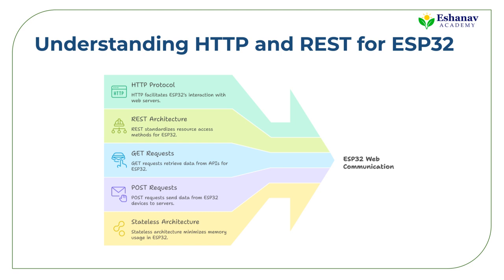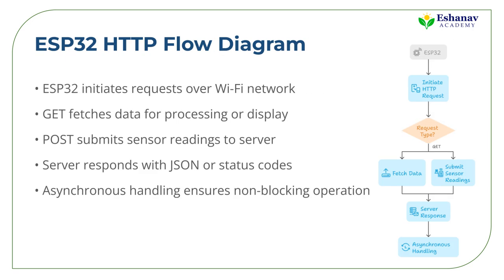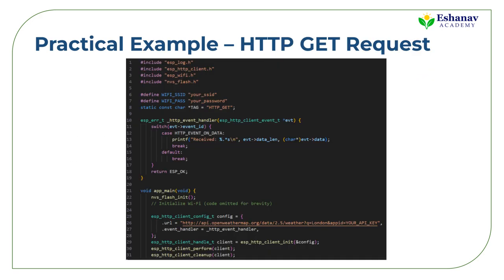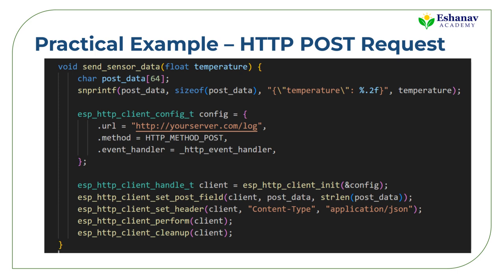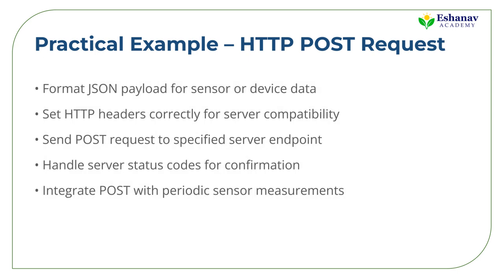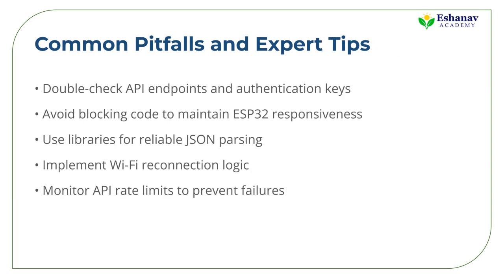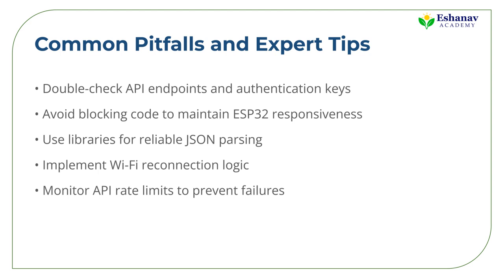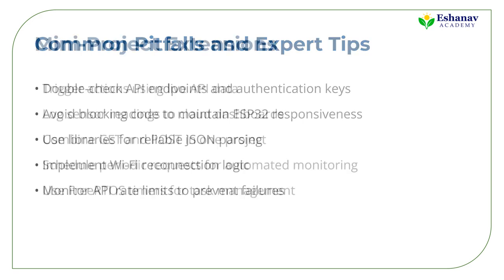Lesson 20 HTTPREST with ESP IDF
Objective: Learn to perform HTTP GET & POST requests from ESP32 (e.g., fetch data from an online API).